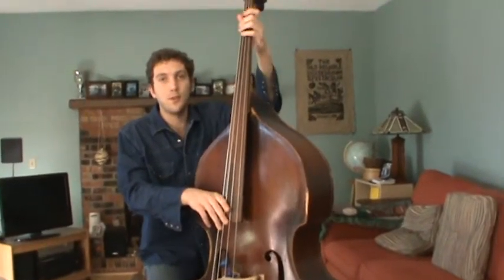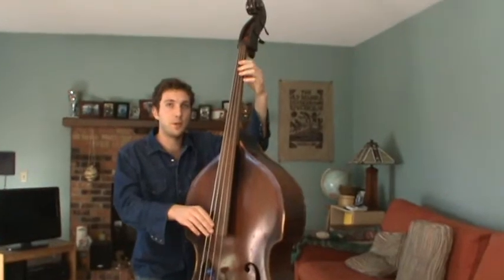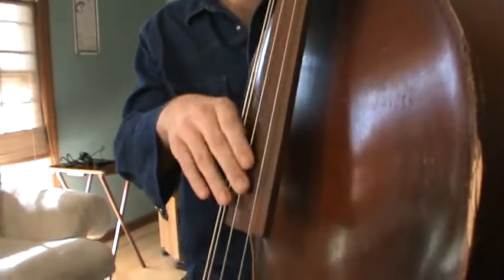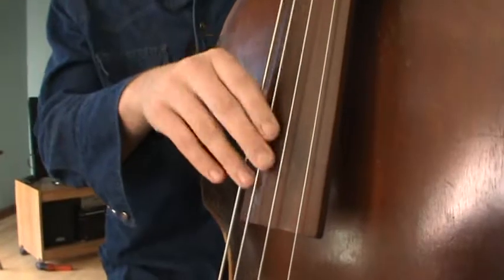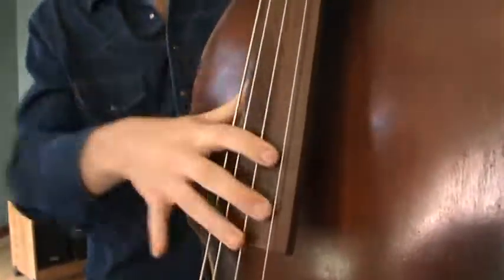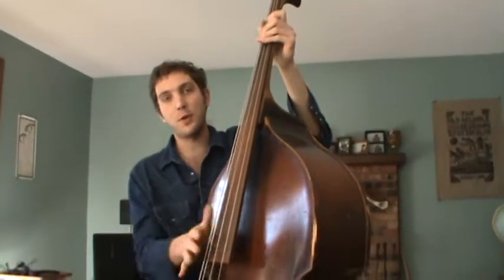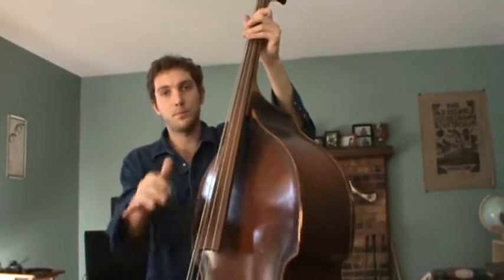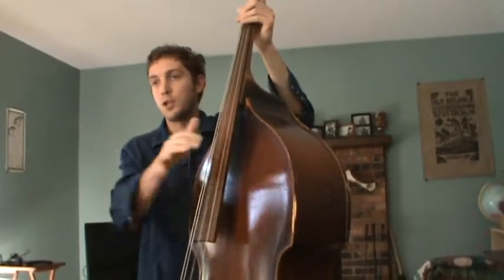How to play Slap Bass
Lee Johnson teaches how to play slap bass.